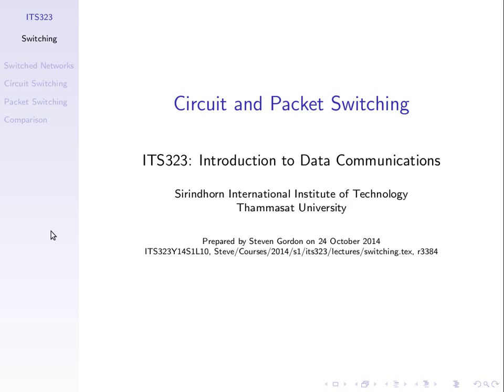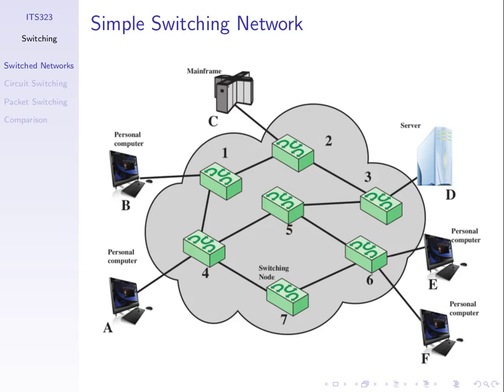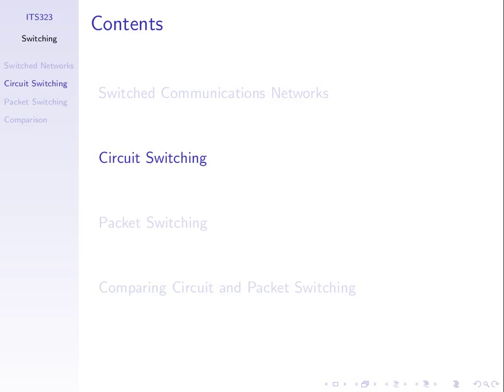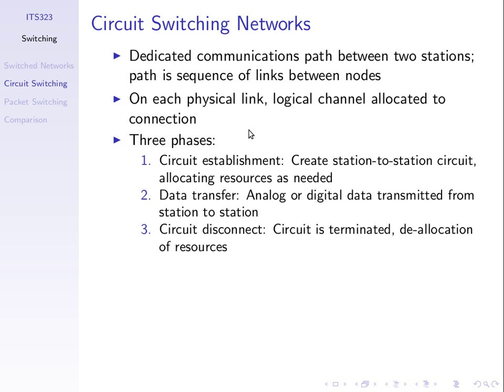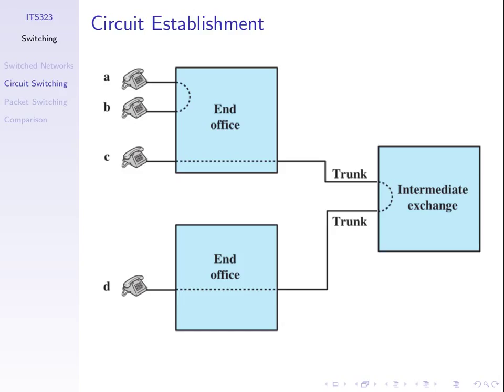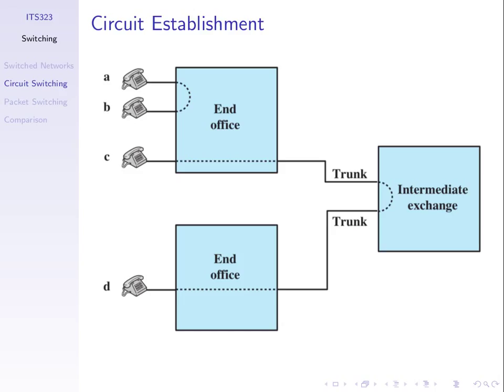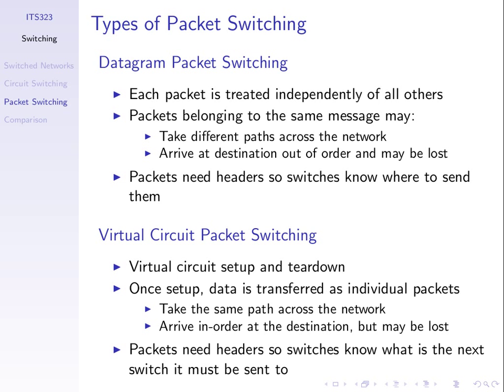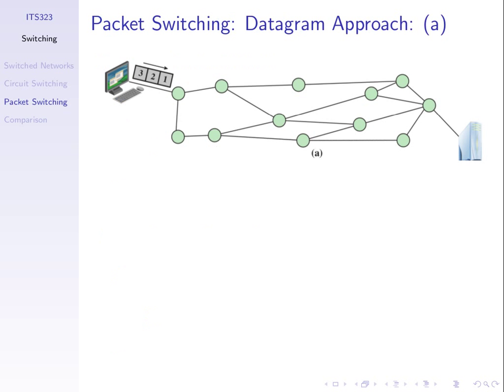Circuit and Packet Switching (ITS323, Lecture 22, 2014)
Network topology; circuit switching; datagram packet switching; virtual-circuit packet switching. Lecture 22 of ITS323 Introduction to Data Communications.